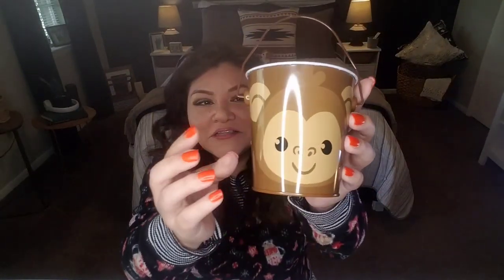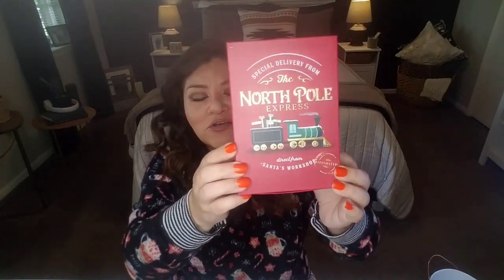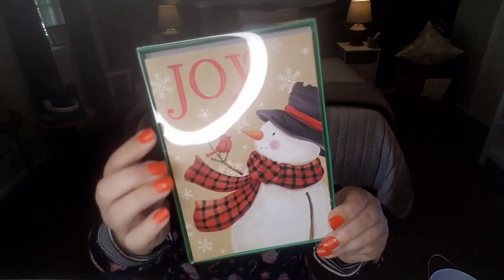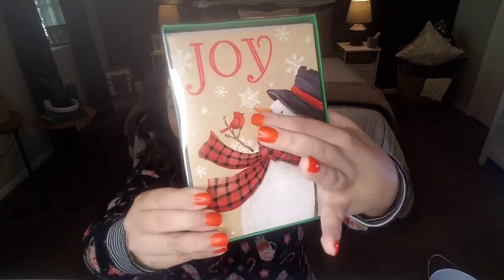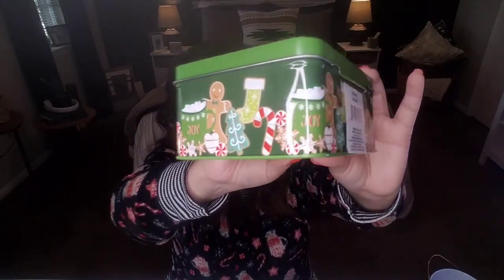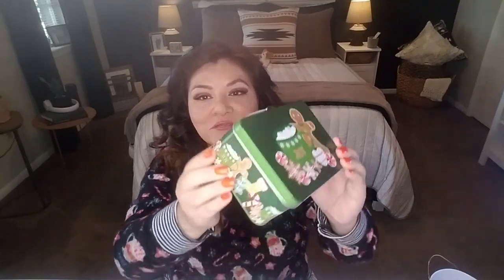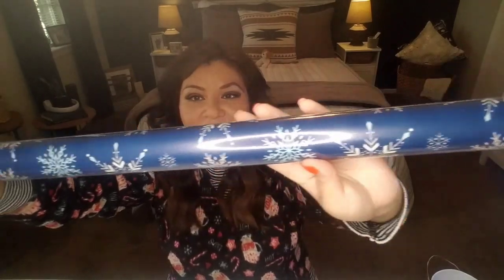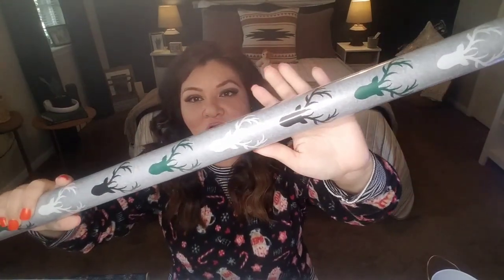ALL IS BRIGHT AT DOLLAR TREE 🌟 NEW HAUL & GIVEAWAY 🌟AMAZING $1 FINDS!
Are you looking for something new to watch and love period romance and drama?  A must watch.

On another note...

It's beginning to look a lot like that magical time of the year at Dollar Tree!  Today's Dollar Tree haul features amazing holiday decor and accessories, gift giving ideas and a huge GIVEAWAY just in time for the holidays!!!

💖 China